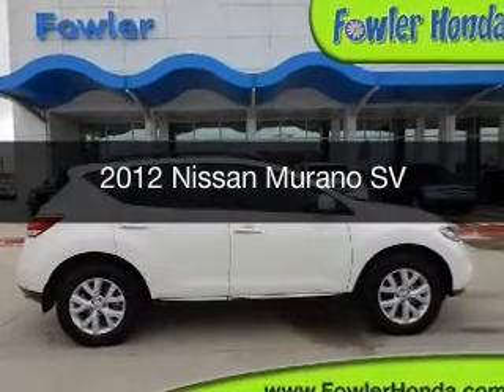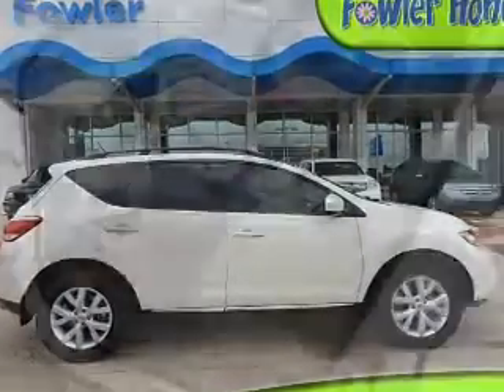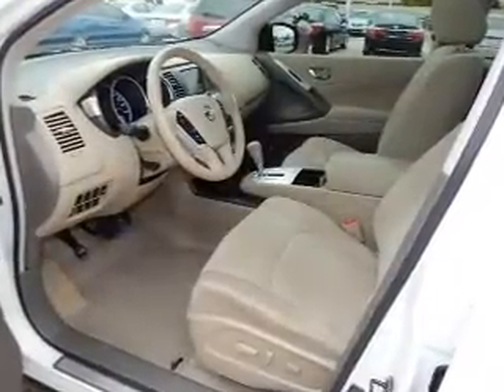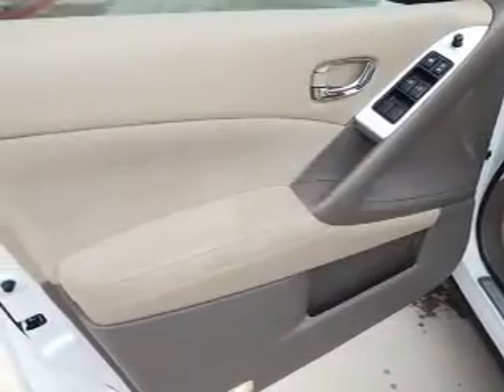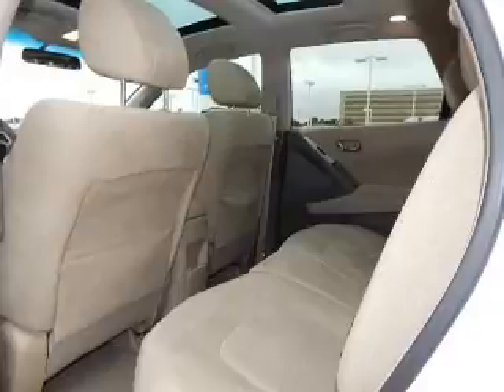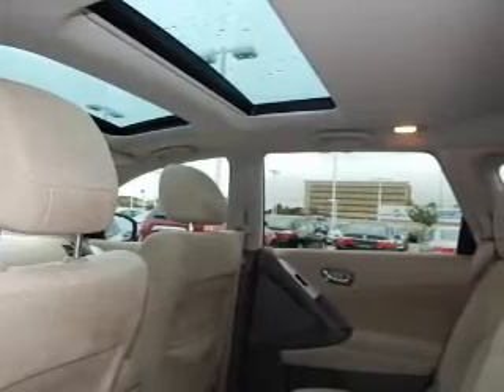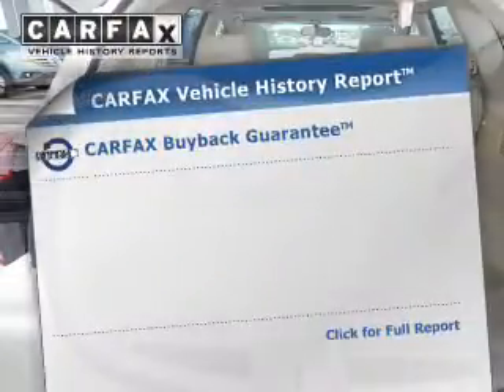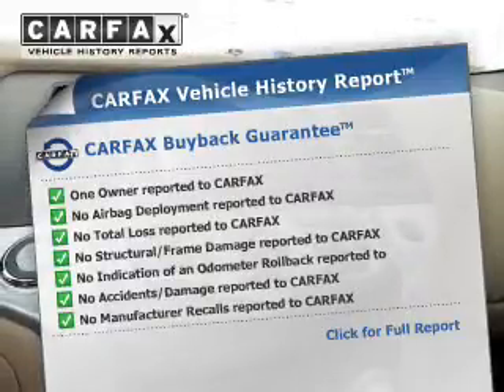2012 Nissan Murano - Norman OK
Year: 2012
Make: Nissan
Model: Murano
Trim: SV
Engine: 3.5 liter 6 cylinder 24 valve
Transmission: Automatic CVT
Color: Glacier Pearl
Mileage: 43787
Address:
955 Interstate Dr.